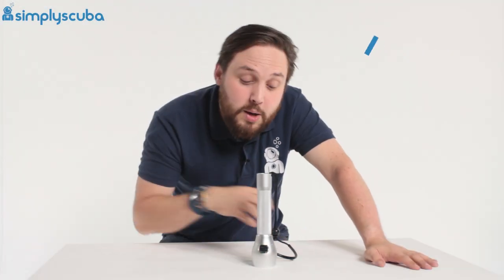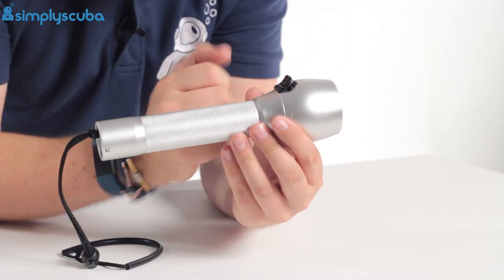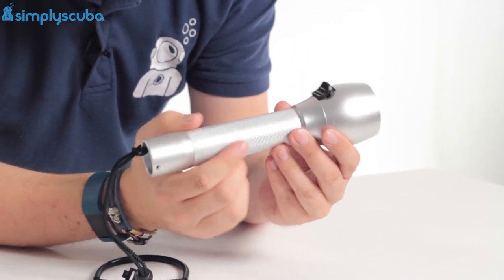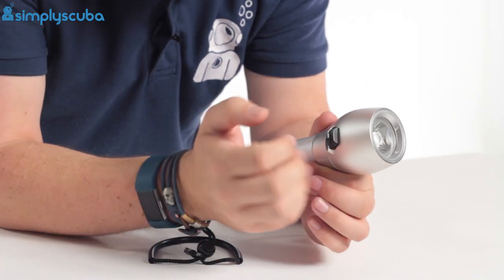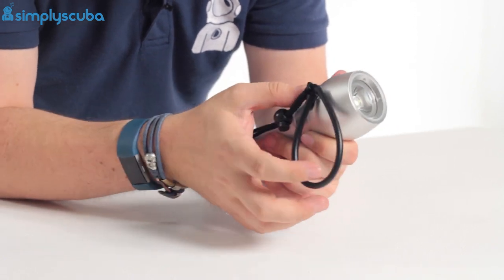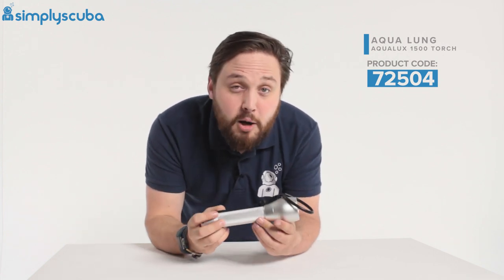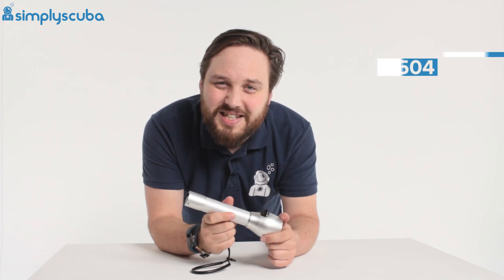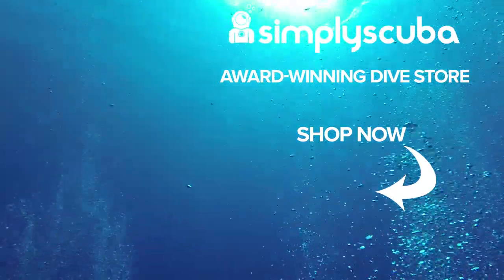Aqua Lung Aqualux 1500 Torch Review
Aqua Lung Aqualux 1500 Torch

 The AquaLung Aqualux 1500 Torch is a simple and elegant light that is easy to use and has plenty of battery life.  The simple power switch is oversized making it easier to use even with gloves and a locking mechanism on the lanyard ensure it won't turn on by itself.

AQUALUX torches feature top-quality CREETM LED’s
Double Optical Group. The optical group consists of two pieces: a metallic parabola plus a technopolymer lens that work together for exceptional performance. The parabola has a 40mm diameter and the lens has a 22mm diameter, making the AQUALUX series one of the most powerful diving torch collections in the market.

Durable Electronics Assembly. The main chipboard is solidly assembled to guarantee the reliability and durability of all the electronics.

Proprietary Mechanical Construction. The proprietary aluminum construction makes every AQUALUX torch reliable and robust for heavy duty use, while also easy to inspect and maintain.

::Contributors::
- Aqua Lung
- Simply Scuba
- Mark Newman
- Shaun Johnson